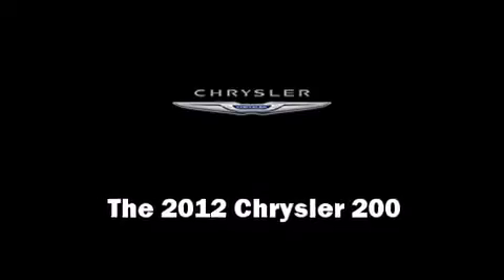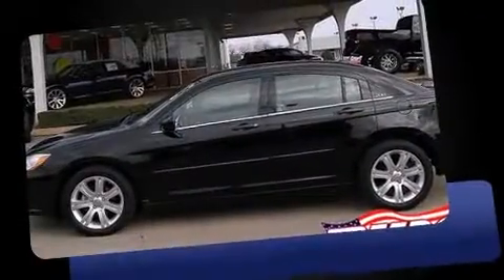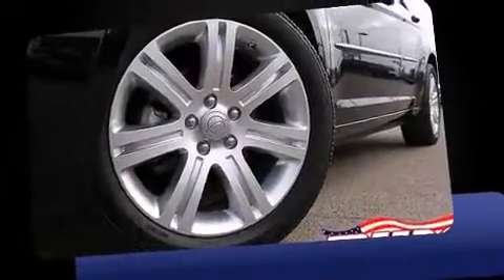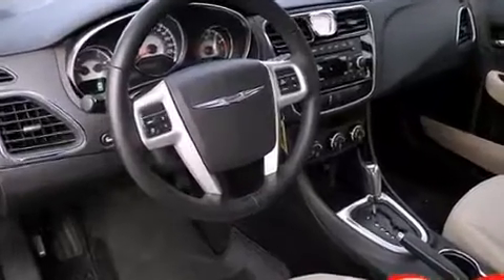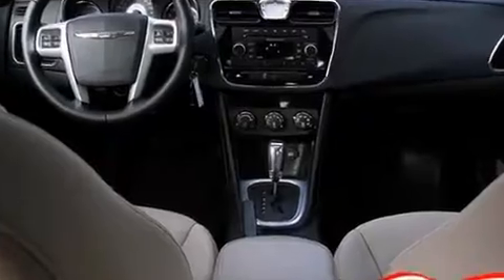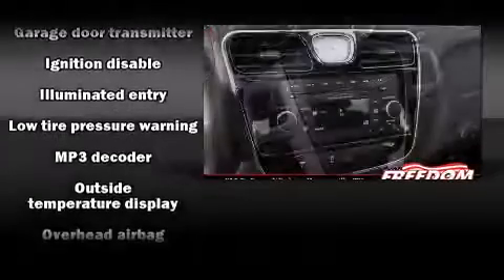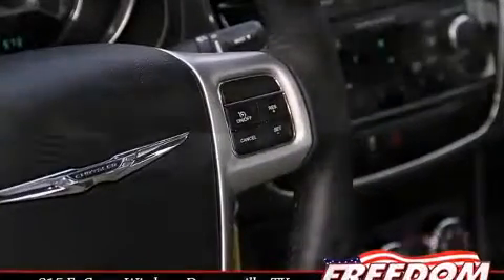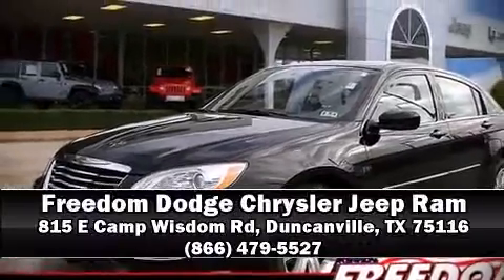2012 Chrysler 200 Touring in Duncanville, TX 75116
815 E Camp Wisdom Rd

This 4 door, 5 passenger sedan still has less than 25,000 miles! It features an automatic transmission, front-wheel drive, and a refined 6 cylinder engine. Top features include a split folding rear seat, front bucket seats, air conditioning, fully automatic headlights, power door mirrors, power windows, cruise control, and remote keyless entry. Audio features include a CD player with MP3 capability, steering wheel mounted audio controls, and 6 well positioned speakers. Chrysler also prioritized safety and security by including: head curtain airbags, front SIDE impact airbags, traction control, anti-whiplash front head restraints, a security system, and 4 wheel disc brakes with ABS. Electronic stability control stands out as a technologically savvy innovation, keeping you better connected to the road. A Carfax history report indicates just one previous owner. Are you ready to experience this vehicle for yourself?